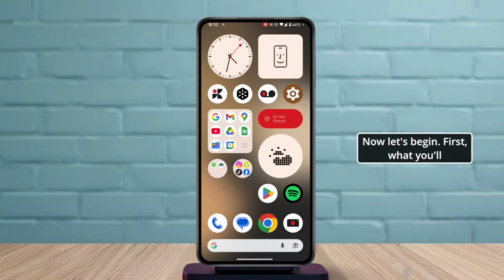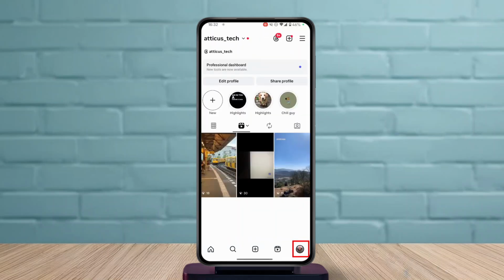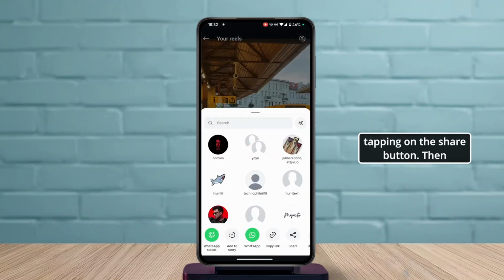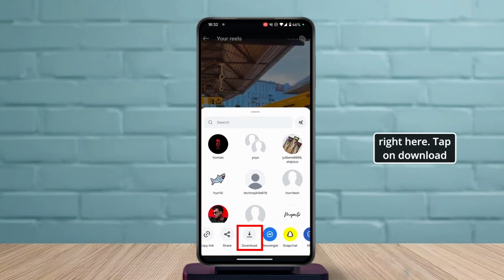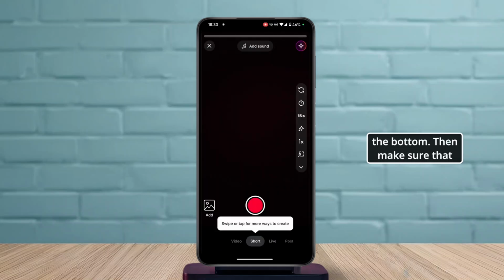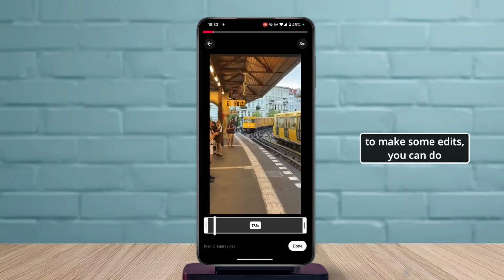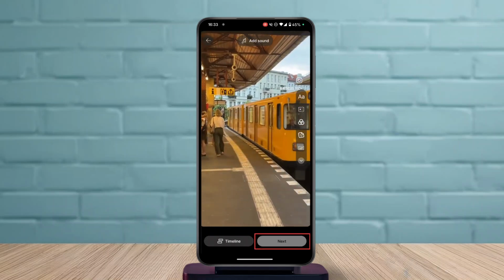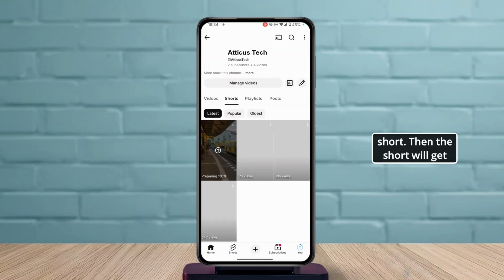How to Transfer Instagram Reels to YouTube Shorts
How to Transfer Instagram Reels to YouTube Shorts is explained step by step in this easy tutorial, showing you how to move your short-form content across platforms without losing quality or engagement.

In this video, you’ll learn how to transfer Instagram Reels to YouTube Shorts efficiently while using tech tutorials and smart messaging–style automation workflows to streamline your content repurposing process. We also touch on how creators leverage AI chatbots, chat automation, and AI communication tools as virtual assistants to manage uploads, captions, and cross-platform posting more efficiently. This guide is perfect if you’re interested in modern chatbot technology, messaging apps, and AI advancements that support content creators and social media workflows.

Timestamps:
0:00 Introduction
0:42 Downloading Instagram Reels